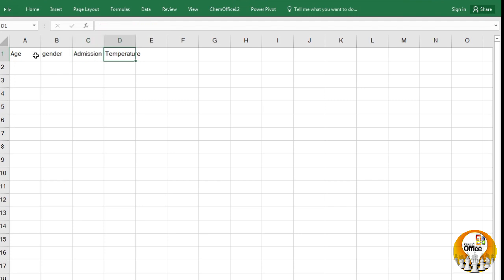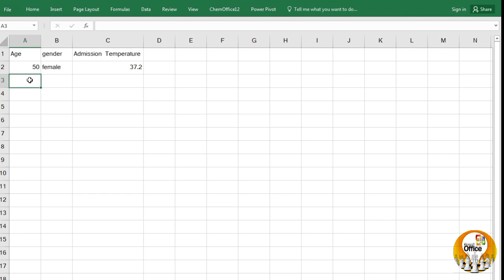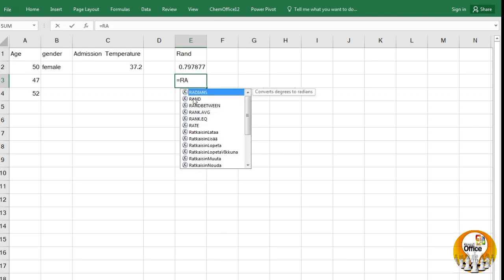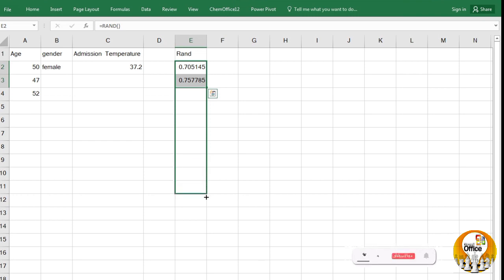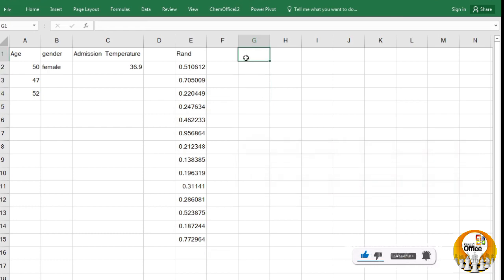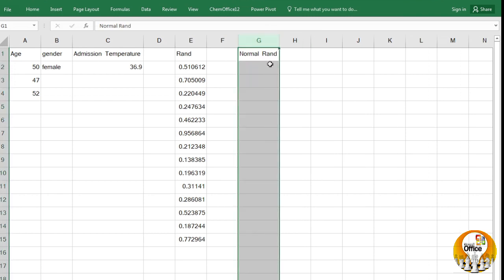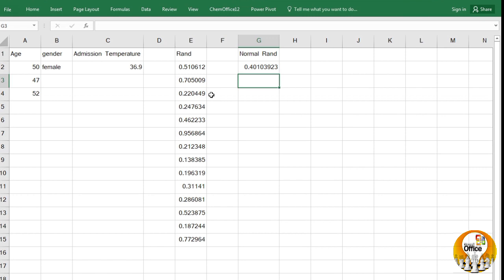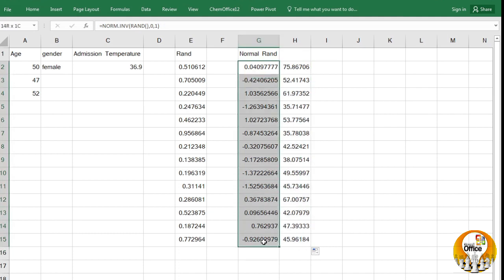Generating Random Variables in Spreadsheet: You'll be Surprised What Happens Next!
How to generate your own random variables using a spreadsheet ?